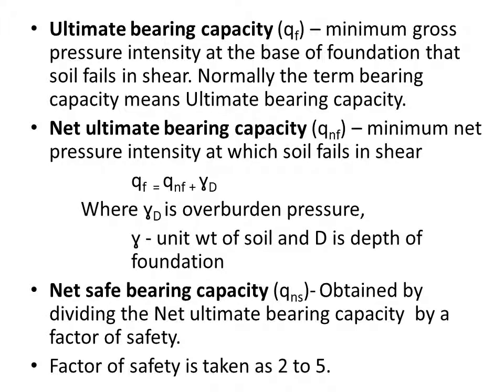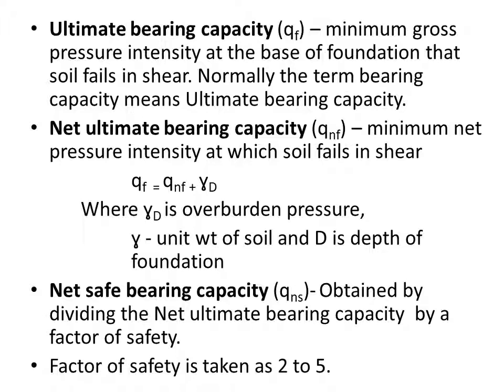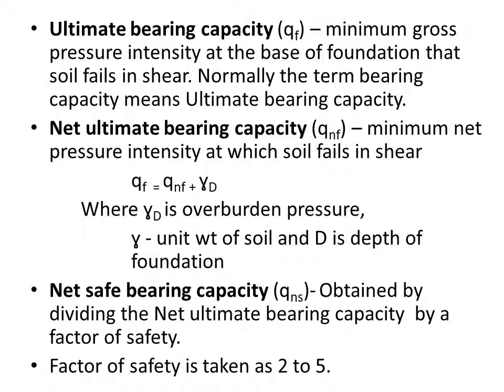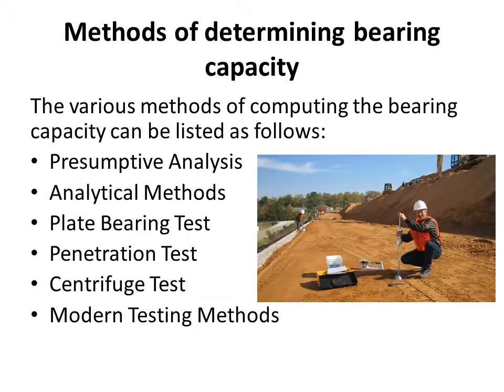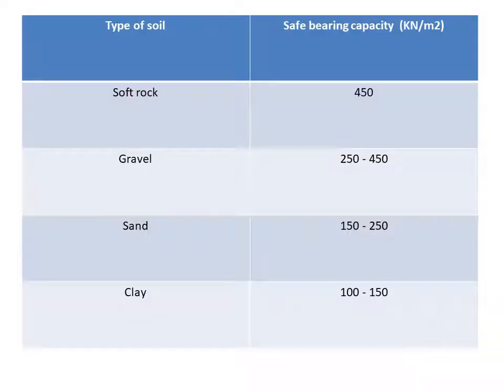EST120C -Module 3 -Foundations – Part 1 Bearing capacity of soil, BPN, TIST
-Foundations –Bearing capacity of soil